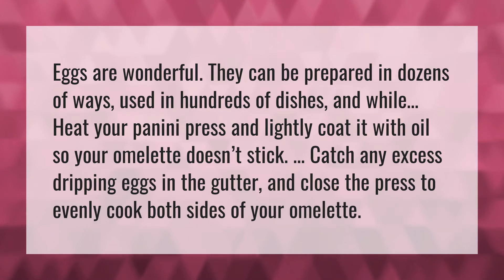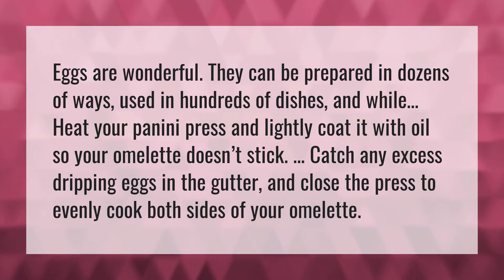Can you cook eggs on a panini press?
Panini • Can you cook eggs on a panini press?